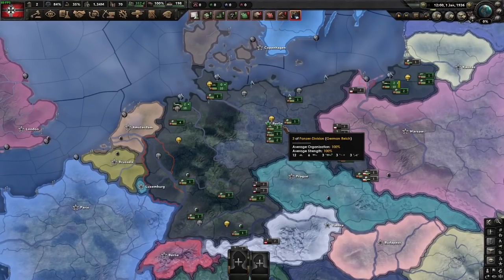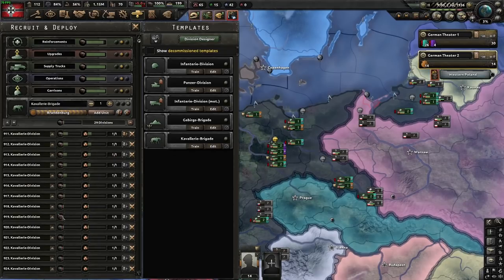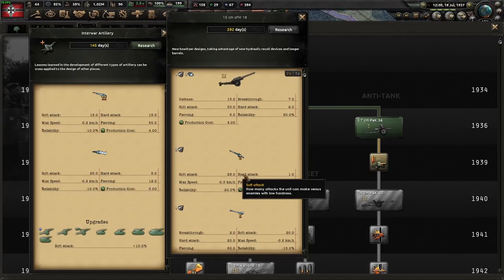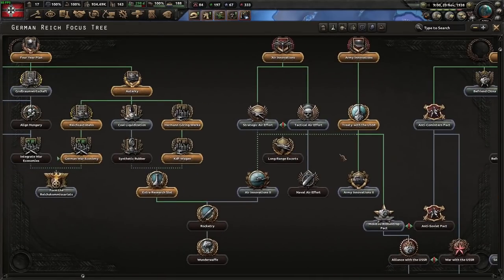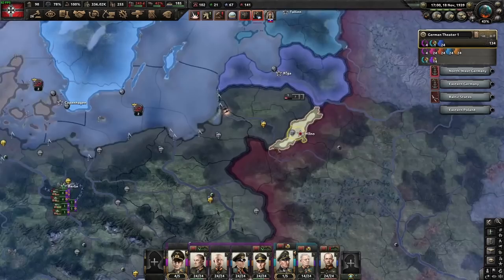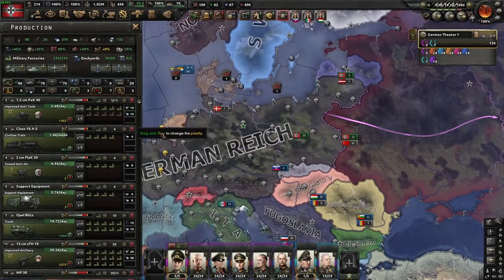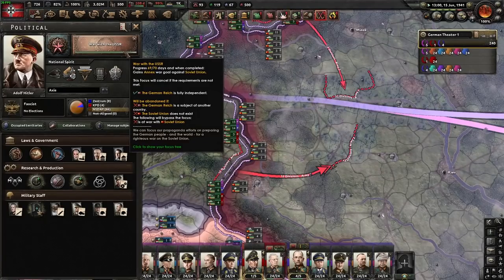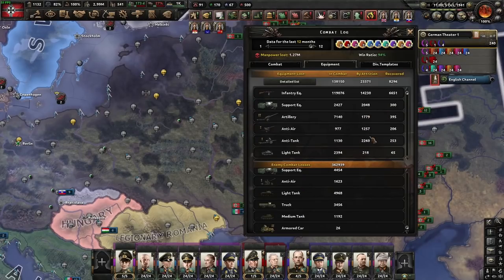Hoi4 - NSB - Comprehensive Germany Guide: Everything you need to know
This guide shows every decision I make between the start of the game and the capitulation of the Soviet Union. The exception to this is grinding in Spain and China, trust me you don't want to watch that.

Twitch.tv/71Cloak

0:00 Intro and Setup
12:26 Light Tank Design
12:49 Continued Setup
18:20 Early Game Medium Tank Design
19:20 Continuing Setup
22:40 Divisions for Poland/France
25:40 Invasion of Poland
29:10 Around the Benelux
31:50 Operation Sealion
34:20 Preparing for Barbarossa
36:48 Final Tank Division
37:06 Start of Barbarossa